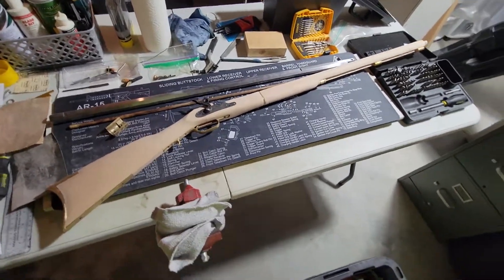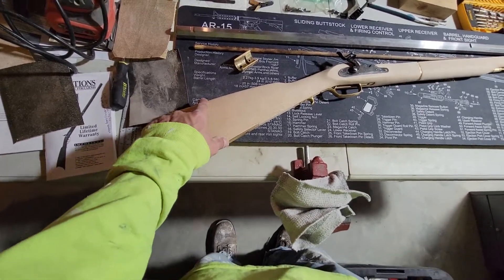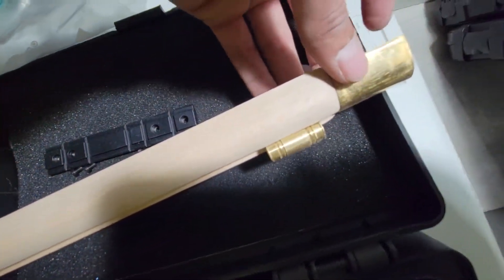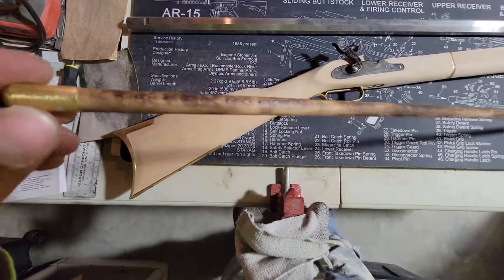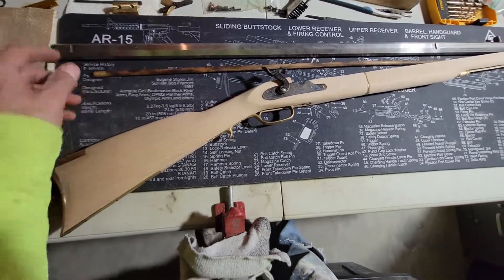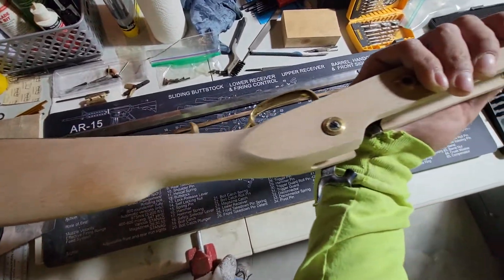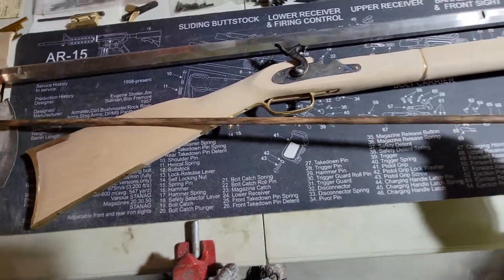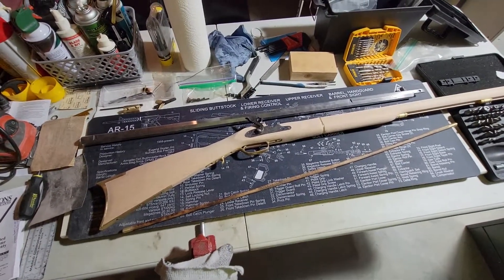Traditions Kentucky Rifle | Update